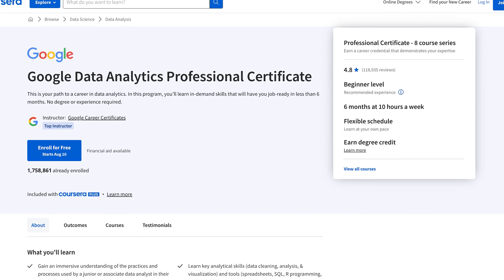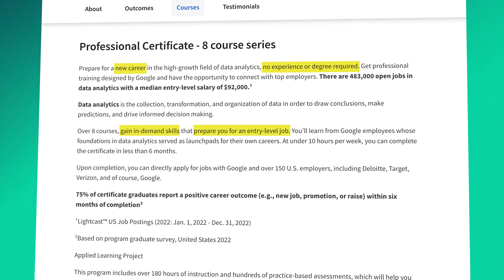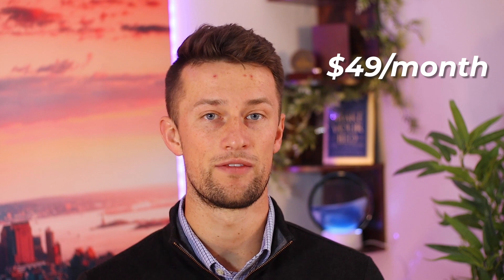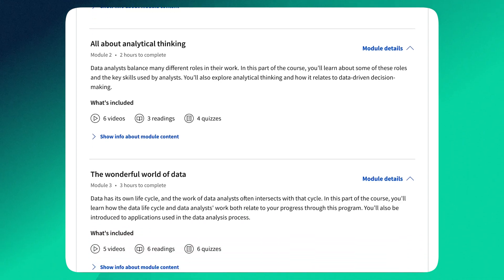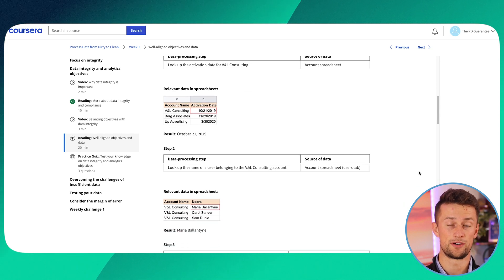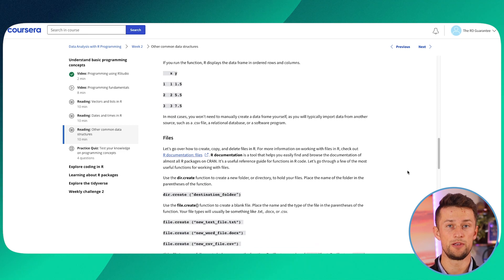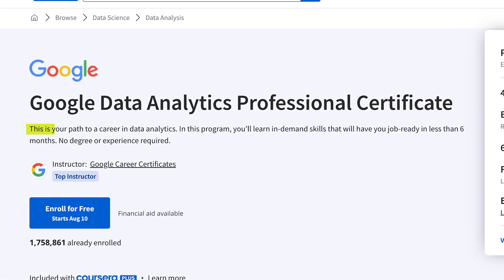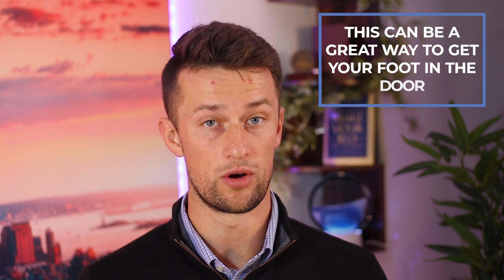Should You Take the Google Data Analytics Professional Certificate?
This video goes inside the Google Data Analytics Professional Certificate on Coursera. I will explain the 8 courses that make up this certificate, and review if taking this certificate is worth it.

✏️ My Thoughts:
I was excited to dive into the Google Data Analytics Professional Certificate because it is one of, if not the most popular certificate that you can take on Coursera. That being said, I was interested in seeing specifically how difficult the certificate would be, what I would learn, and how prepared I would be for a job as a data analyst after completing the program.

What I found inside I was very impressed by. The video explains more, but this is a certificate that is created for beginners. I think the course is expertly laid out with a mixture of videos, readings, and then exercises for you to try yourself. The range of knowledge you learn is strong so you should have a good conversational understanding of the different aspects of Data Analytics as the conclusion of this program. There are a few negatives that I discuss in the video, but overall I was very happy with what I found inside. All of this is provided with high level teaching at a very affordable monthly cost.

For your Information - The Following Courses are Found Inside:
Course 1- Foundations Data, Data, Everywhere
Course 2- Ask Questions to Make Data-Driven Decisions
Course 3- Prepare Data for Exploration
Course 4- Process Data from Dirty to Clean
Course 5- Analyze Data to Answer Questions
Course 6- Share Data Through the Art of Visualization
Course 7- Data Analysis with R Programming
Course 8- Google Data Analytics Capstone: Complete a Case Study

⏰Timestamps:
0:00 - Intro
1:02 - Certificate Overview
1:52 - Inside the Program
3:02 - Difficulty
3:38 - Course Content
6:54 - Final Review